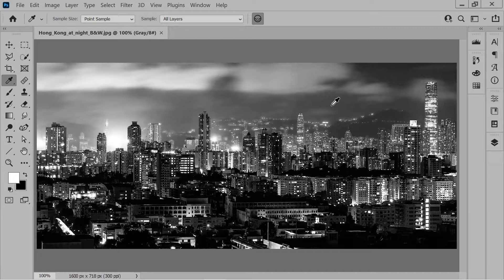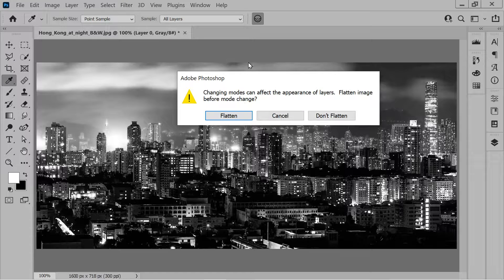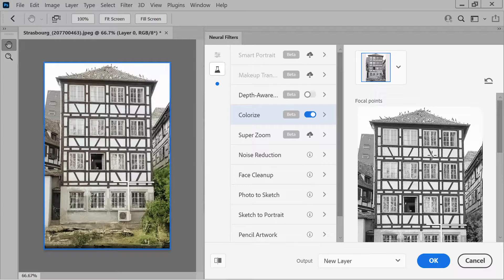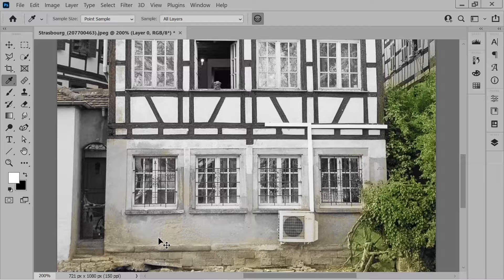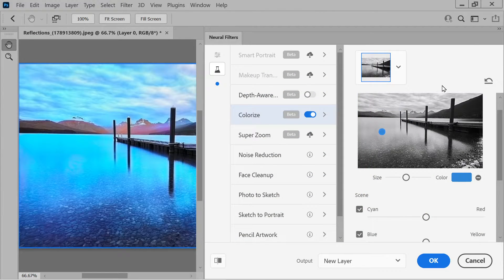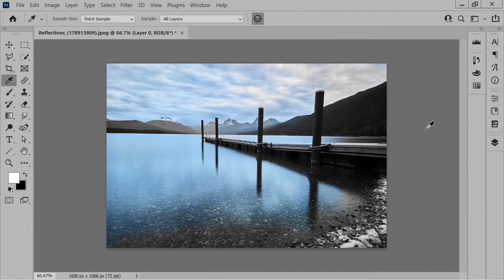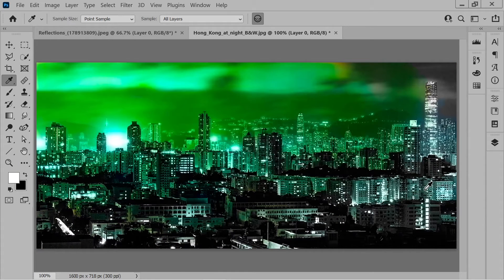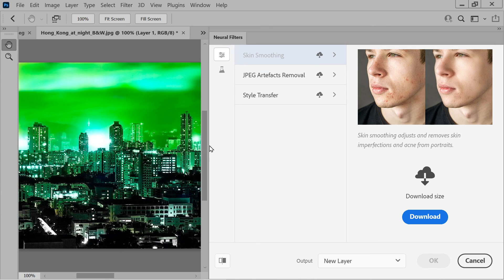Photoshop Black and White to Color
Use the Colorize neural filter in Photoshop 2021